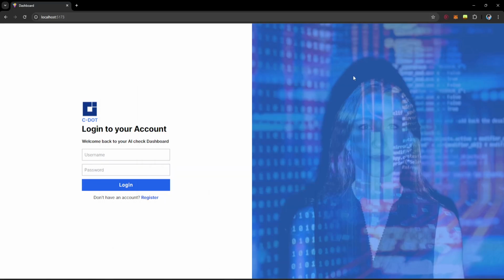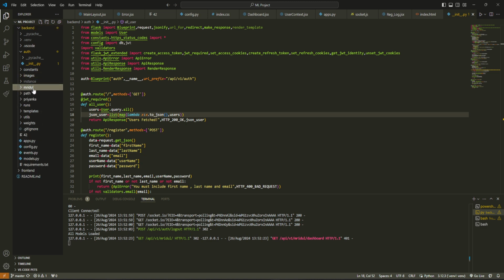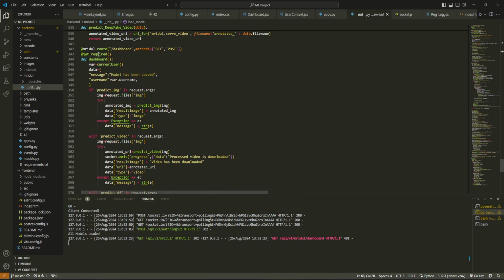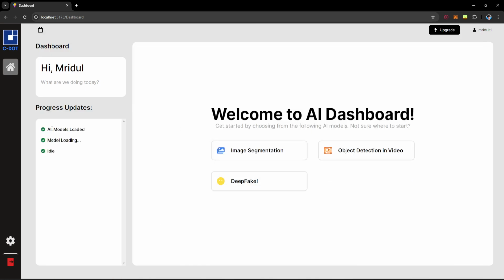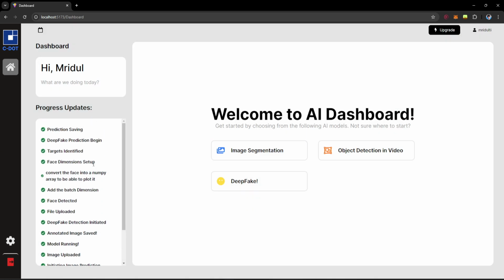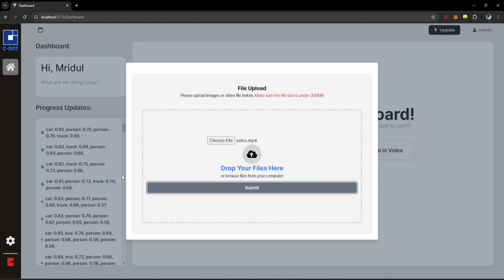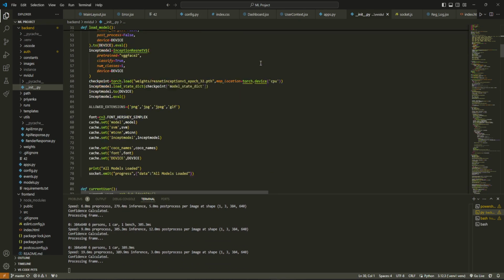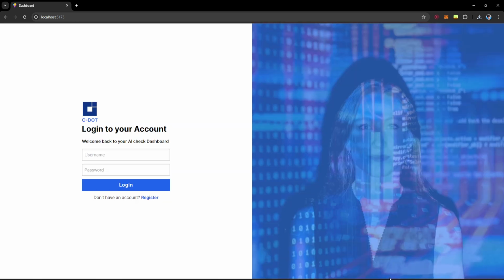Model Dashboard: A Streamlined Solution for Machine Learning Model Management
Are you tired of juggling multiple machine-learning models and struggling to keep track of their performance? Look no further! Introducing Model Dashboard, an innovative open-source project that simplifies model management and visualization.

In this video, we'll look closer at Model Dashboard, a Python-based web application that allows you to easily monitor, compare, and optimize your machine-learning models. With its intuitive interface and robust features, Model Dashboard streamlines the model development process, saving you time and effort.

Key Features:
Model tracking: easily monitor model performance and hyperparameters
Model comparison: compare multiple models side-by-side
Visualization: interactive plots and charts for in-depth analysis
Hyperparameter tuning: optimize model performance with ease

Q. Why use Model Dashboard?
Simplify model management and reduce complexity
Improve model performance through data-driven insights
Enhance collaboration and knowledge sharing among teams
Get started with Model Dashboard today!